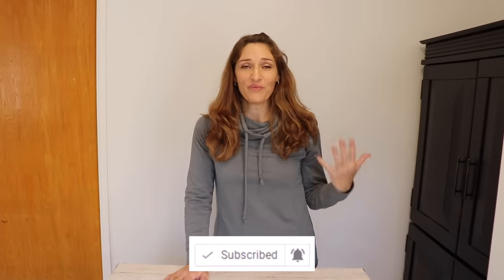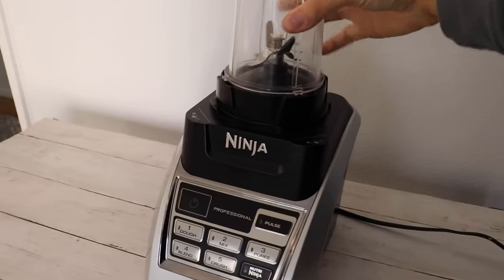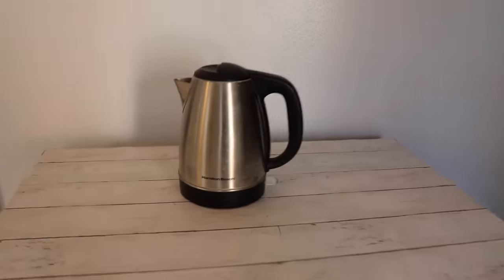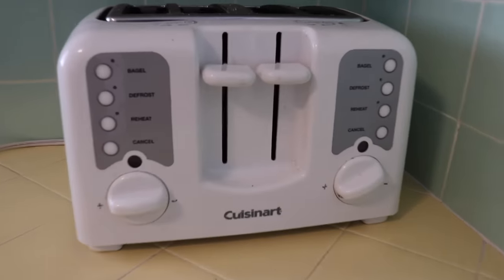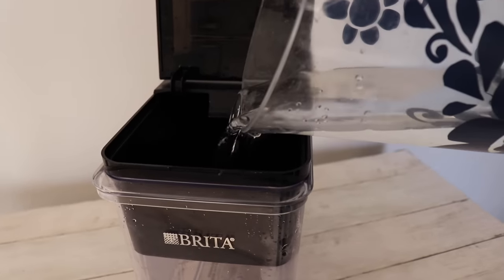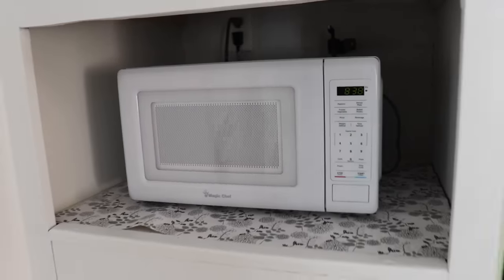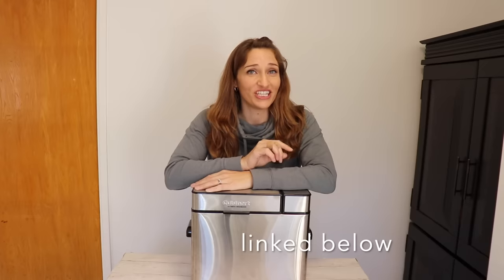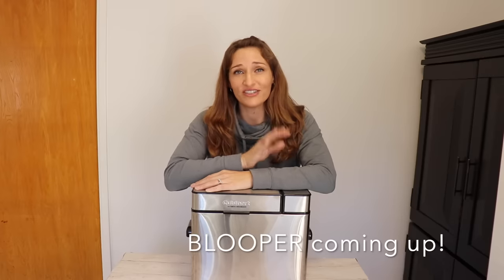Minimalist Kitchen Appliances | Minimalist Kitchen (WHAT WE KEPT!)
Today I am sharing our minimalist kitchen appliances, these are the things we use everyday in our kitchen. Kitchen Appliances Blog Post

HOME STUFF:
Wood Wallpaper

Bedroom Comforter

Best Twinkle Lights

Reuse Bags I love

Kids Blankets

Ninja for Cooking